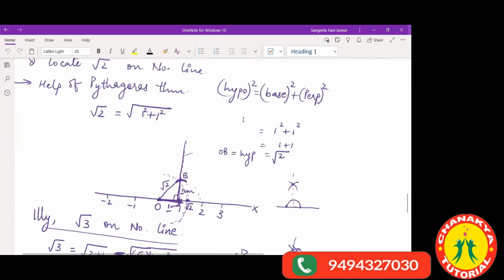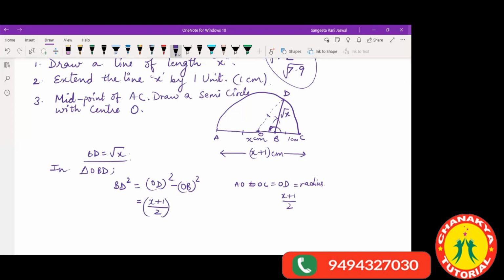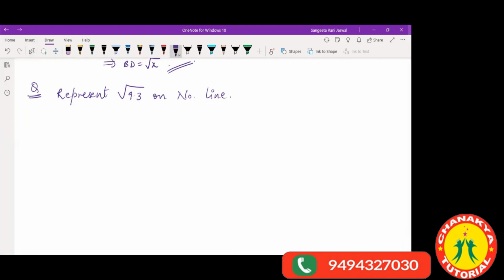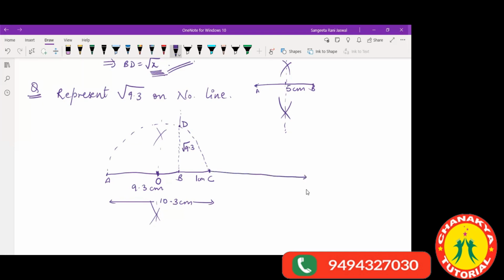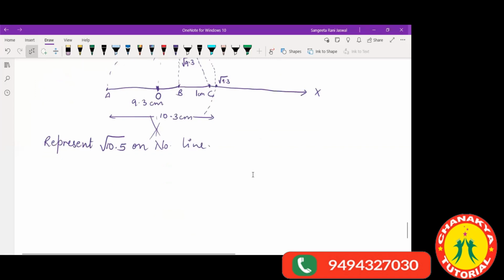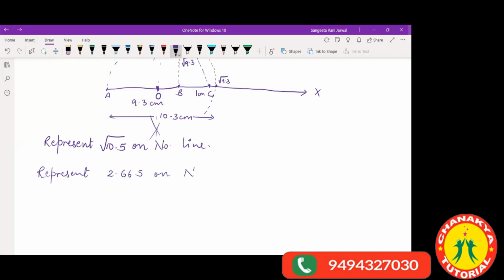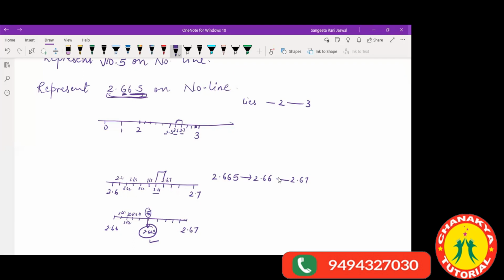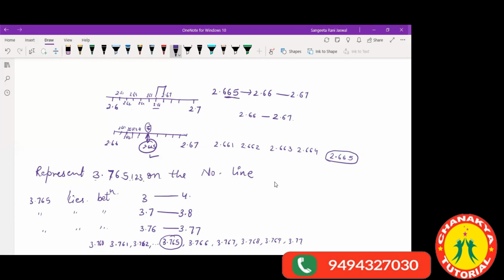Number System L2 R